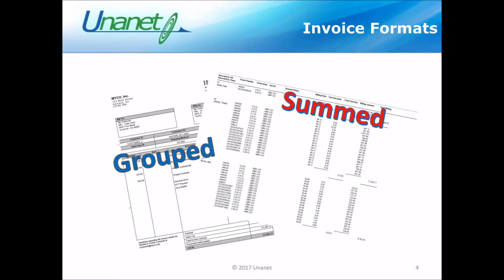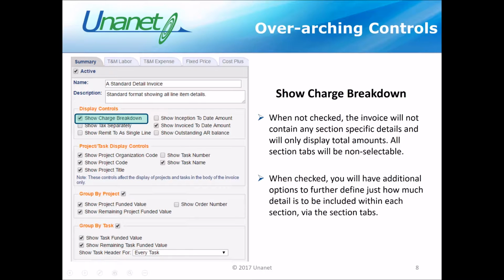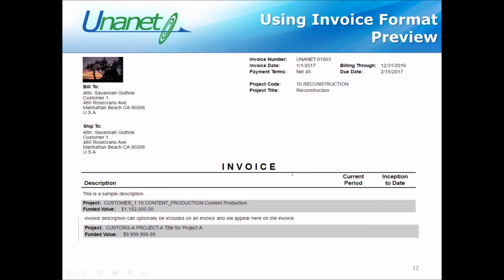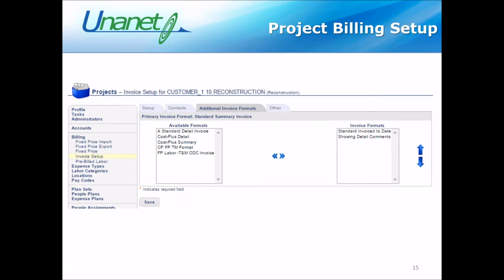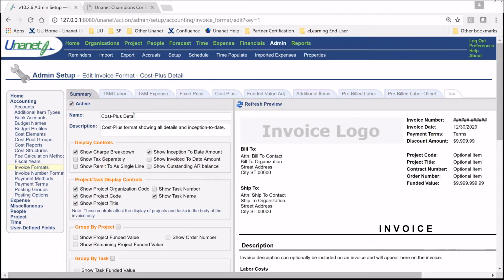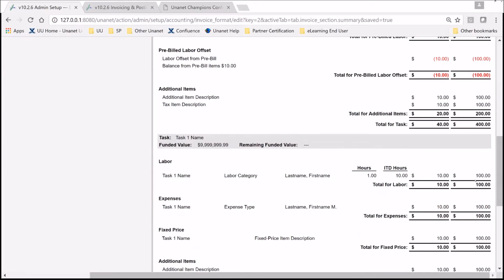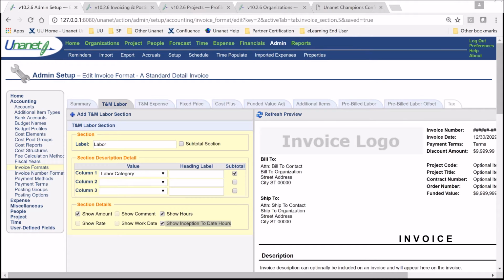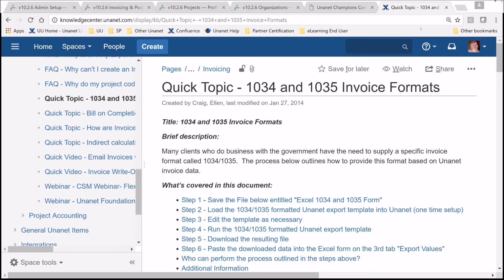Explore Unanet's Invoice Formats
Are you curious about the options available in Unanet's Invoice Format? View this video to see many format options, including:

- Grouping Projects or Tasks with subtotals
- Subtotals by various values, including Labor Category
- Custom column headings
- Grouping Labor, ODCs and Indirects by various values.
- Showing AR balance, Inception to Date and Invoiced to Date values.

and more!